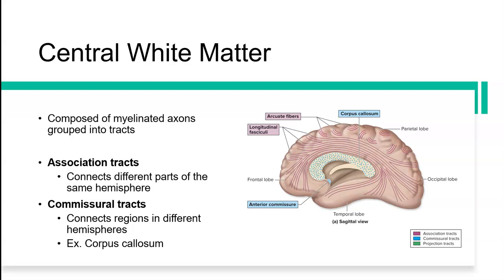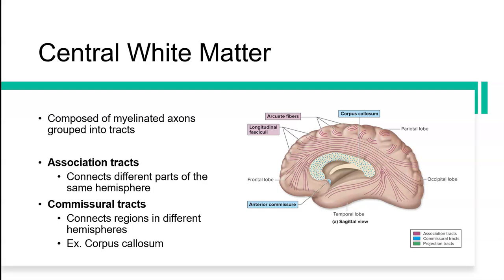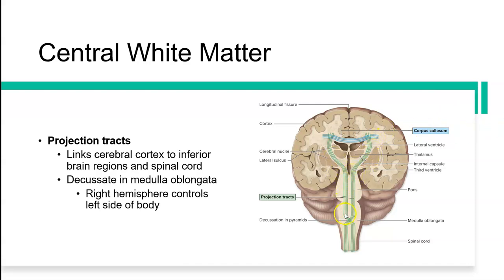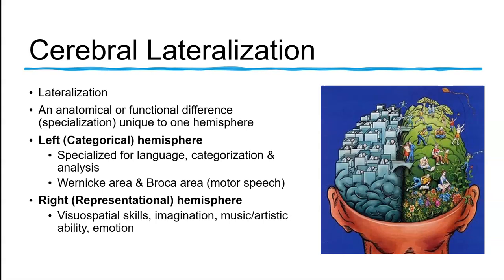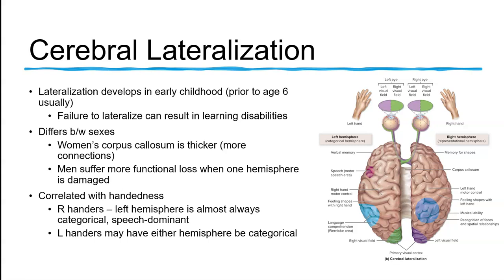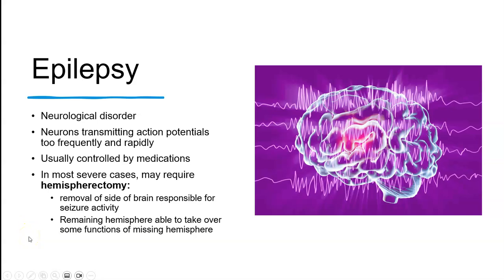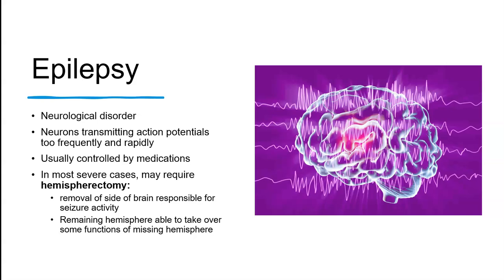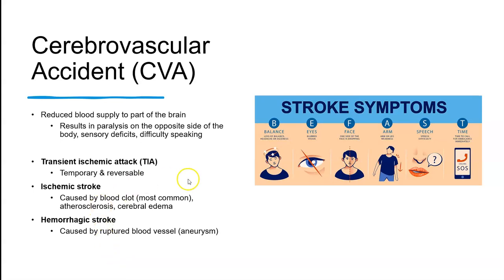5 White Matter through CVA